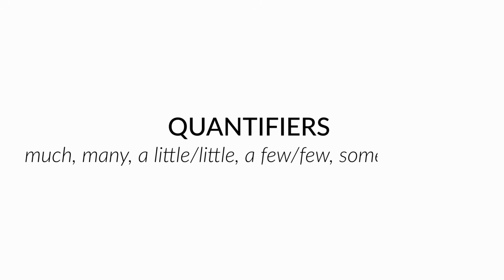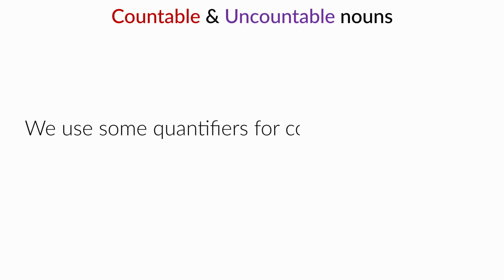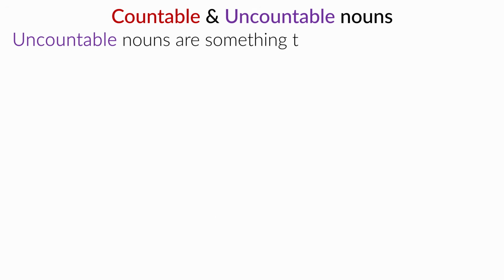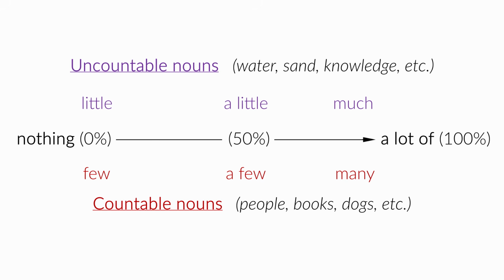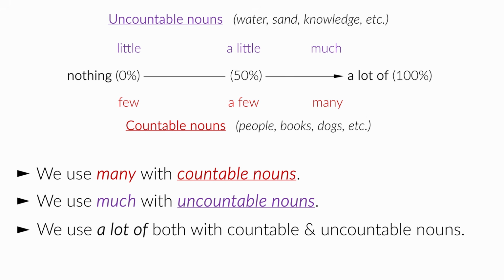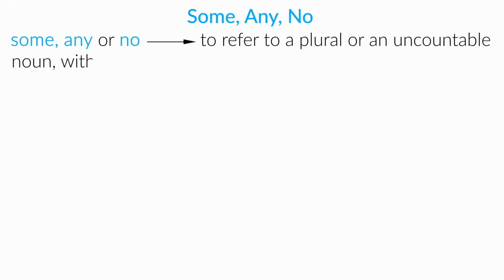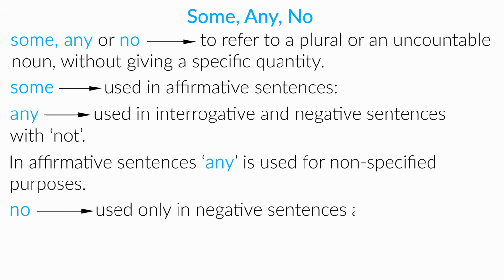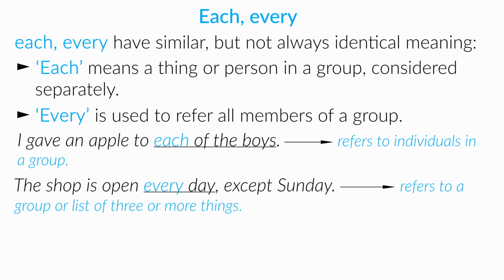Quantifiers: much, many, little/few, a lot of, some, every, any - English Grammar lesson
In this English Grammar Lesson, you will learn Quantifiers in English:
much, many, little/a little, few/a few, a lot of, some, every, any, no.

Countable & Uncountable nouns  00:42
Much, Many, A lot of                       01:49
Little /a little, Few / a few              02:42
Some, Any, No                                  02:57
Each, Every                                       03:49
Test                                                   04:28